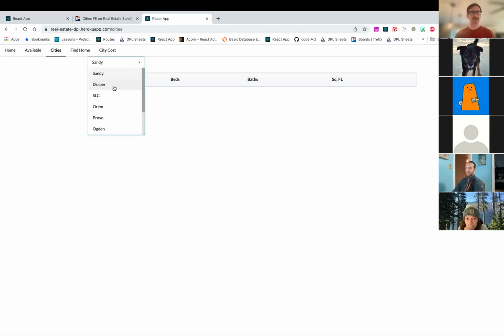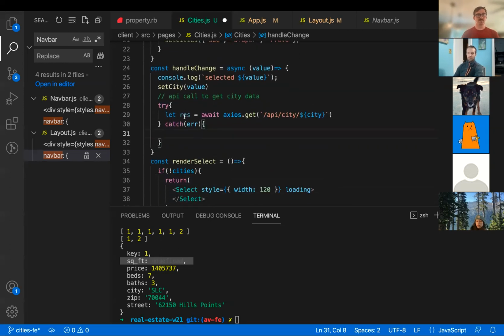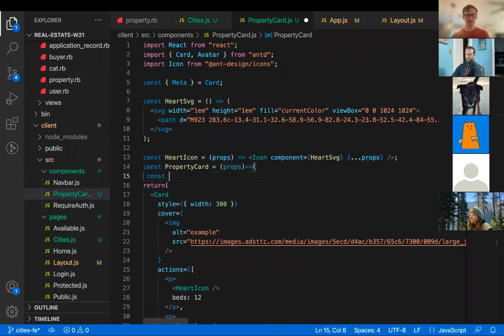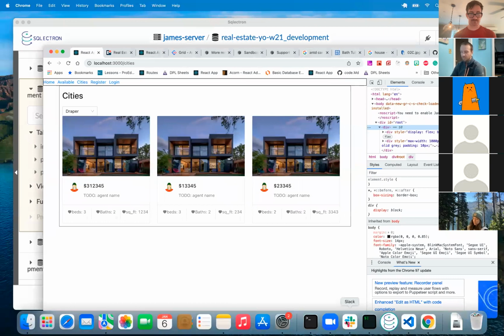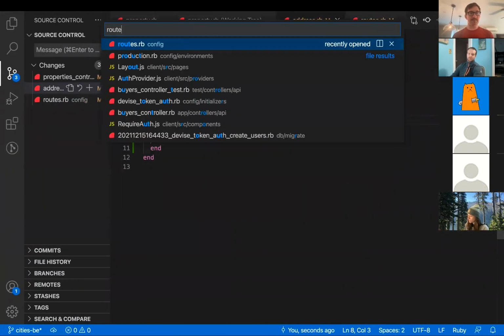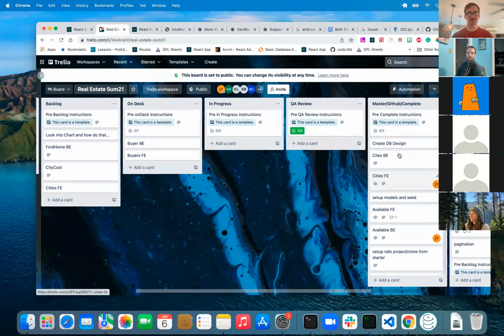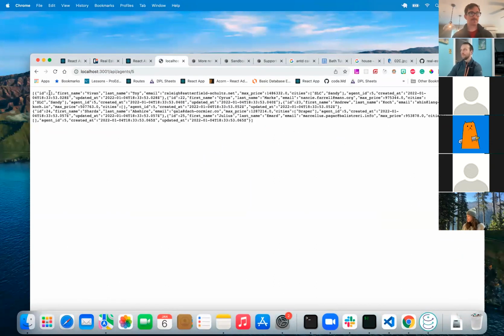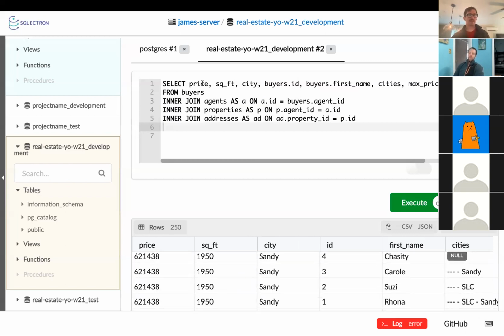real estate p3 1/6